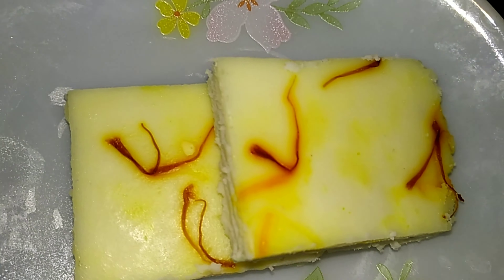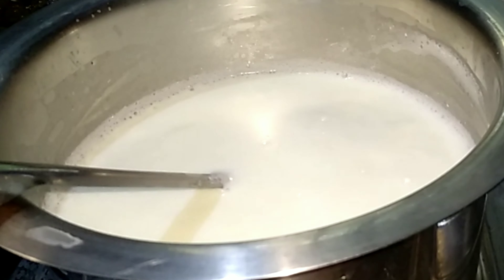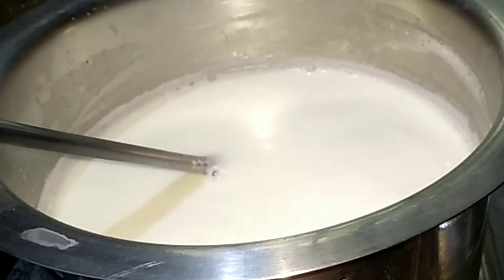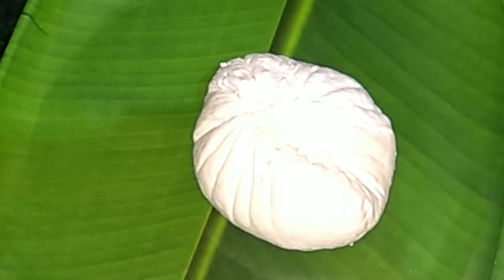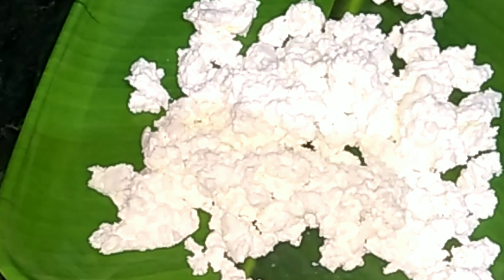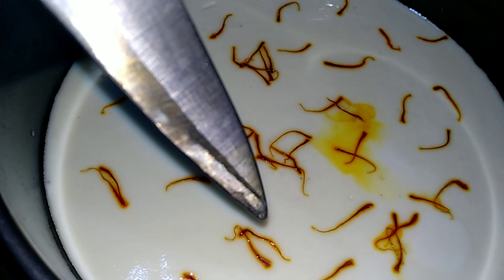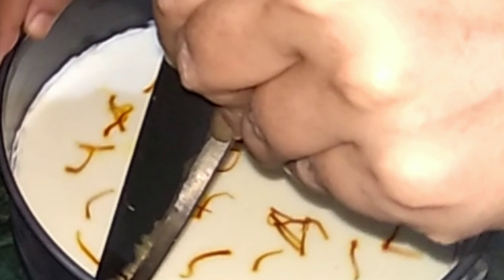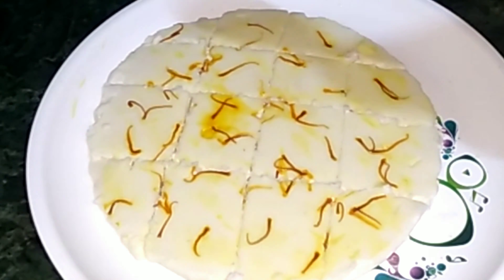ଛେନା ଷ୍ଟିମ୍ ମିଠା ମାତ୍ର ୩ଟି ସାମଗ୍ରୀ ରେ ବନାନ୍ତୁ||STEAM SANDESH||Bhapa sandesh by dipti's corner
Steamsandesh#diptiscorner#odiasweet
Odia CHHENA mitha
ଛେନା ମିଠା
Chhena steam mitha
Odia sweets